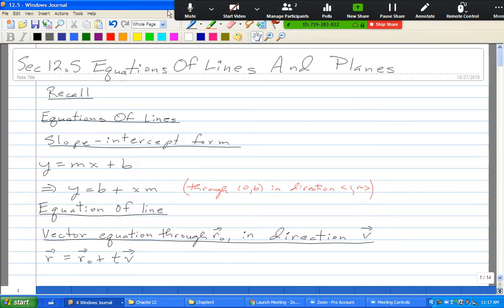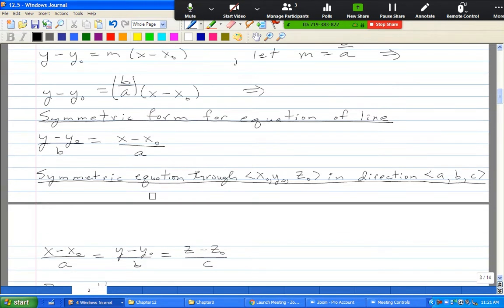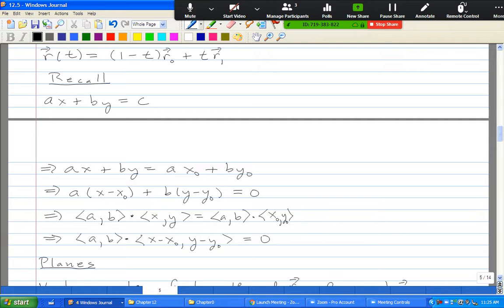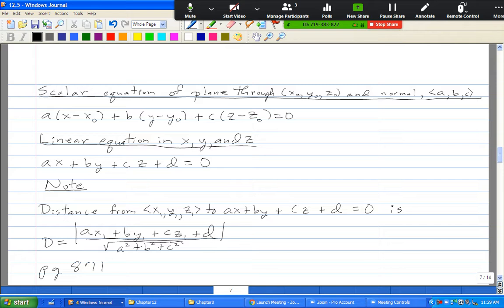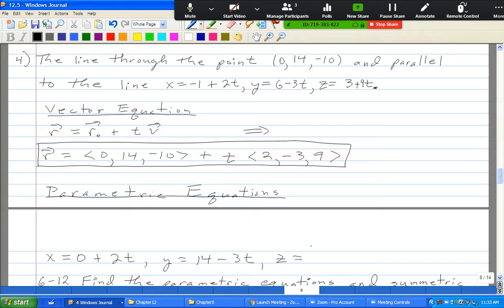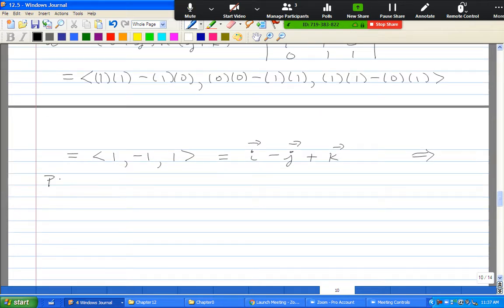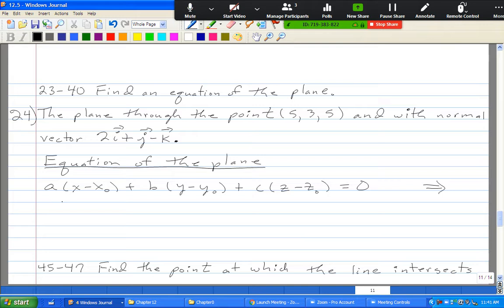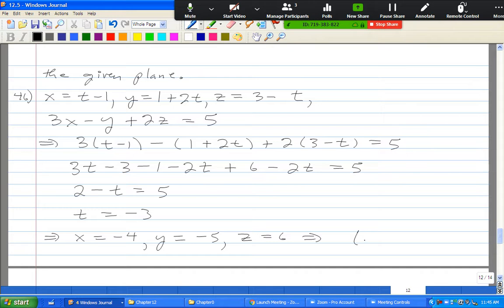Section 12.5 Equations of Lines and Planes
Section 12.5 Math 263, Calculus 3. Equations of lines and planes, vector equations, parametric equations, symmetric equations, two point form